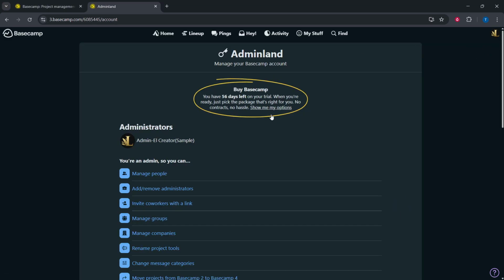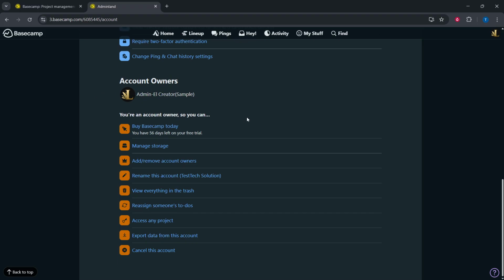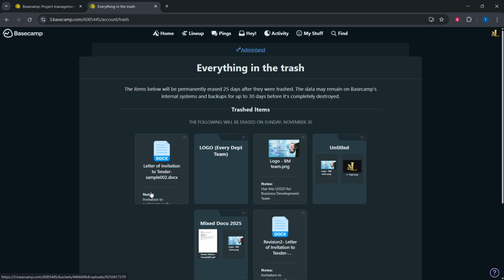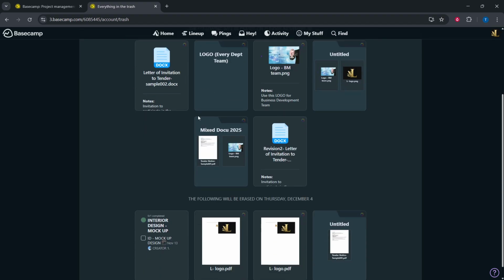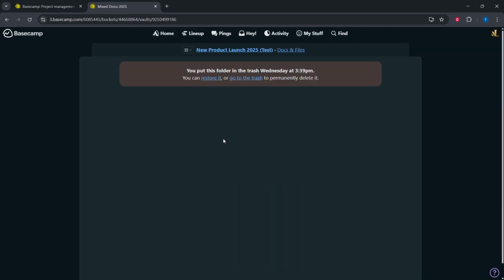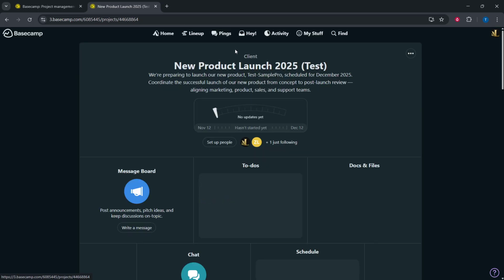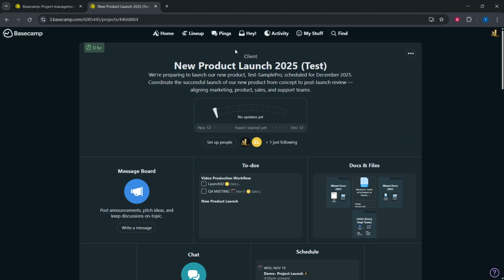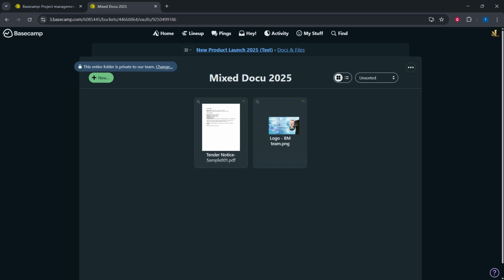How to Recover Deleted Items in Basecamp (What’s Possible) [2026 Guide]